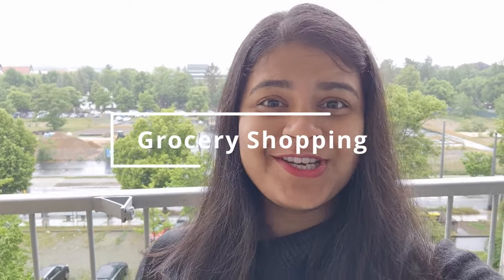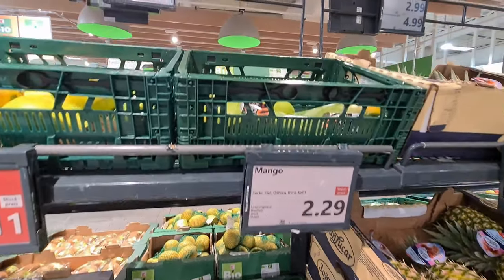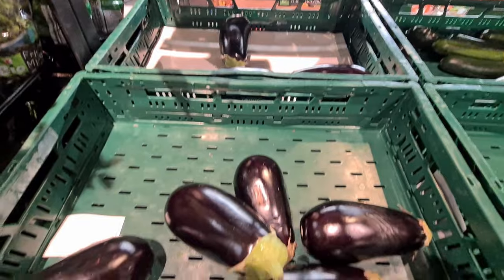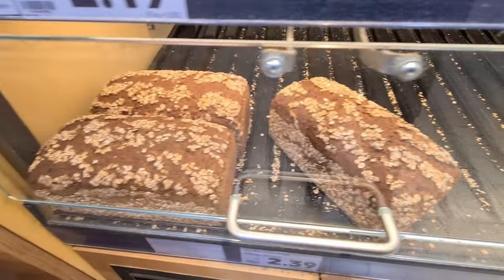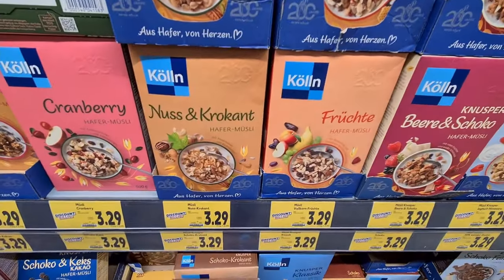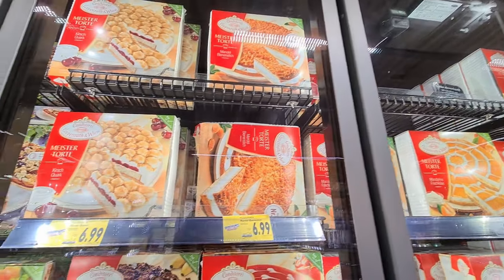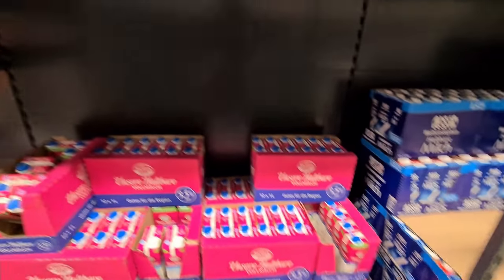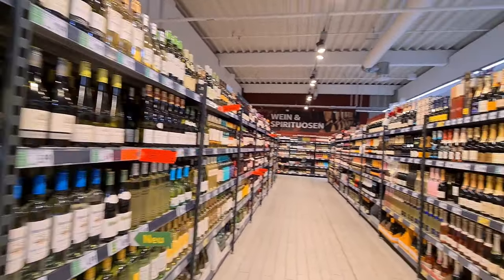Grocery Prices in German Supermarkets | Full Store Tour | Life in Germany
In this video, I am showing how a german supermarket looks like. What are the things that one can expect to get and what are the prices.

I personally love grocery shopping, let me know if you do too! :)

If you have any questions,please write it down in the comments section.